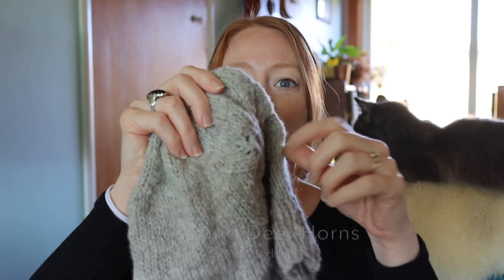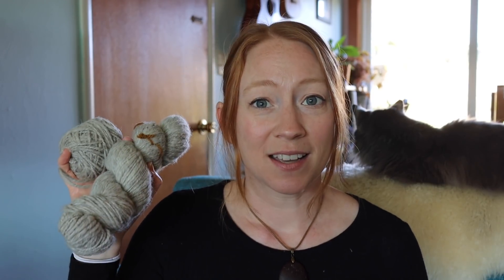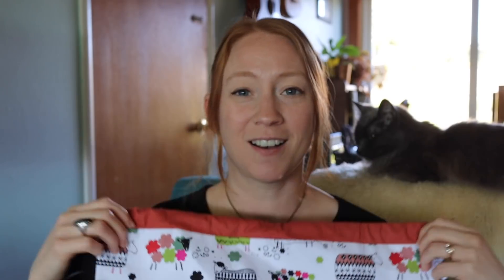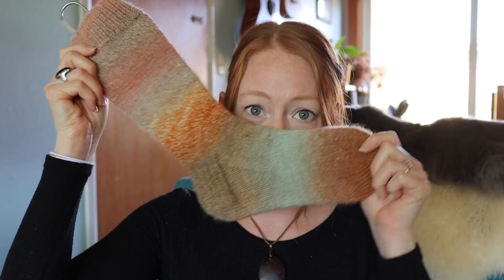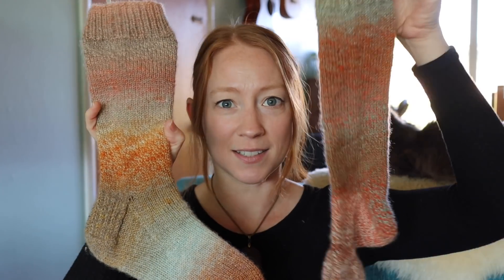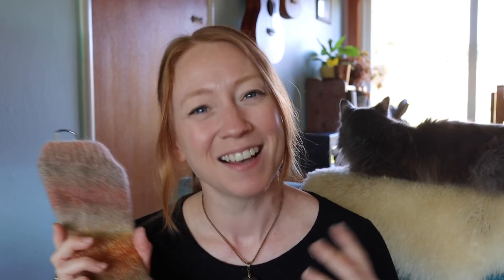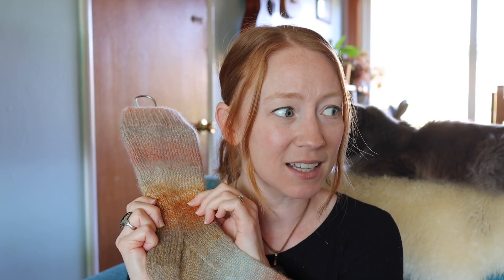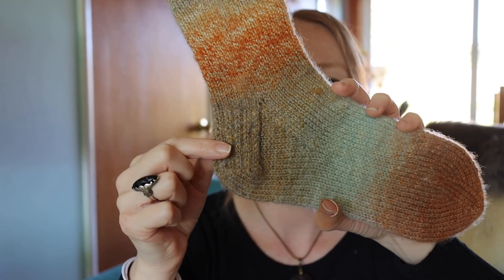Moonstone Makes // Ep 127 // Knitting and Other Things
*SHOWNOTES:*

FO's

WIP's

WFKbethankfulKAL (Maria's KAL)

Favorites

xo